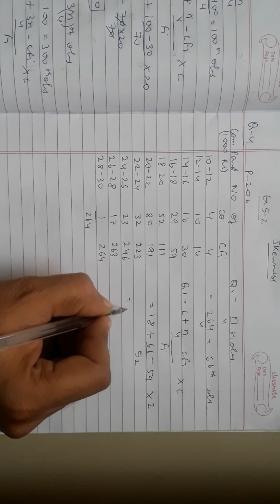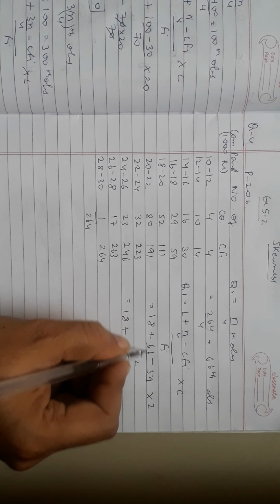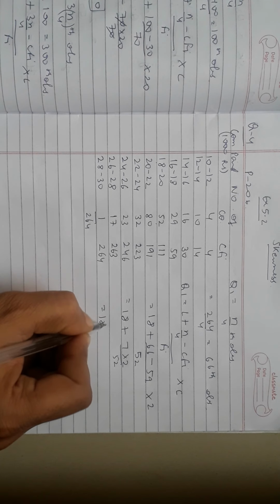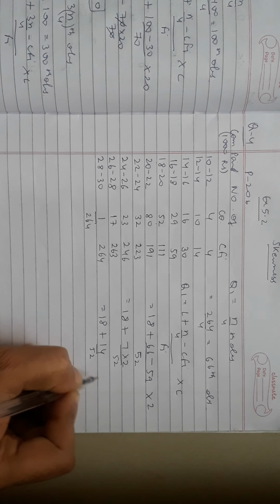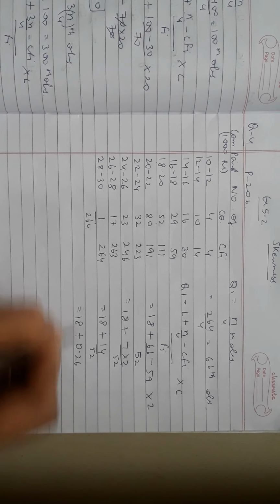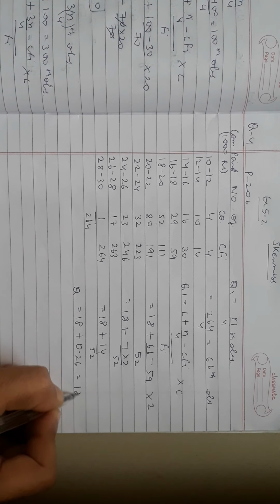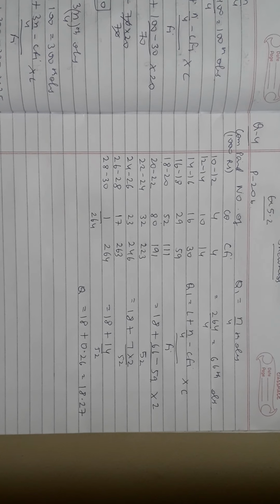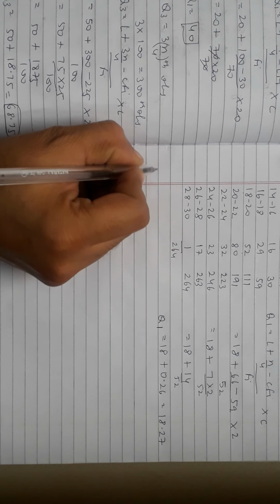Chap5 Skewness ,ex 5.2 sum no.4